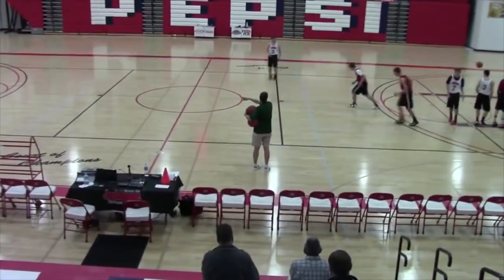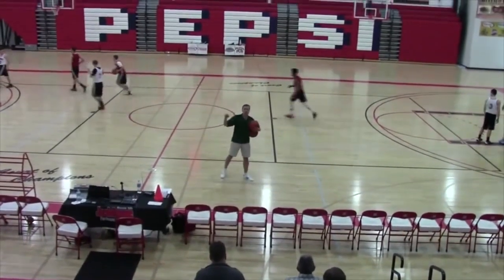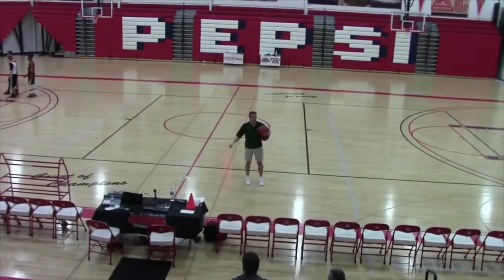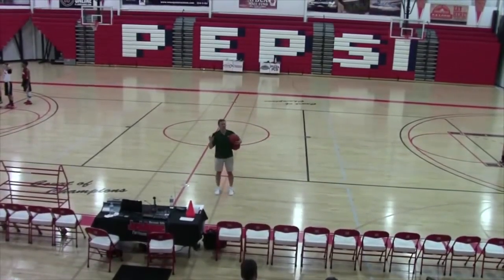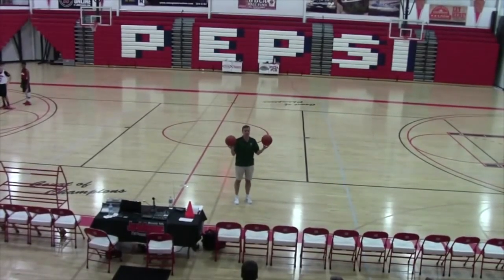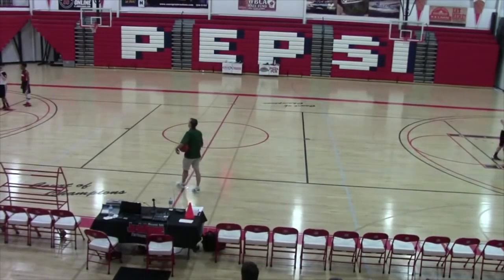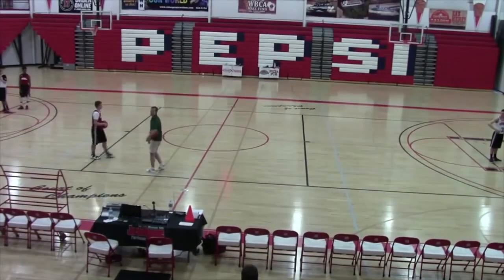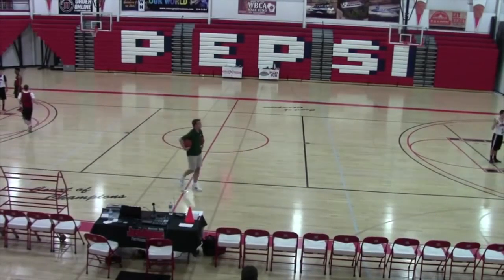Tip and Passing Drill